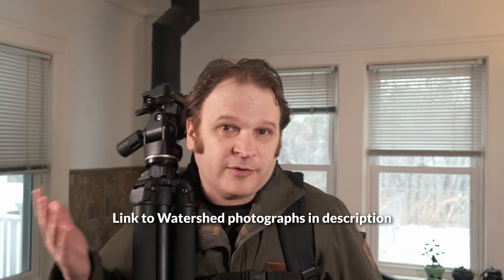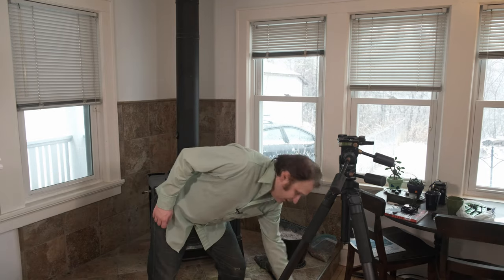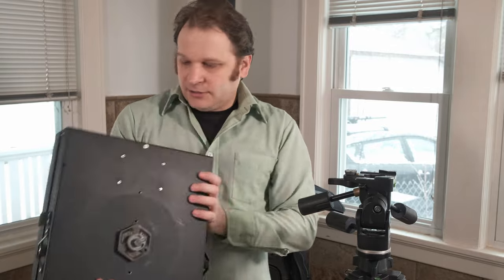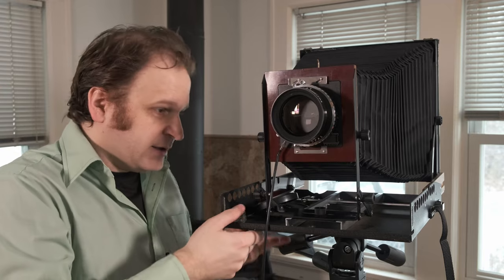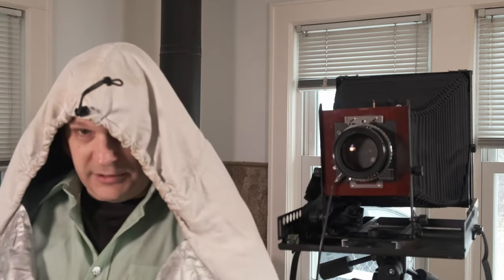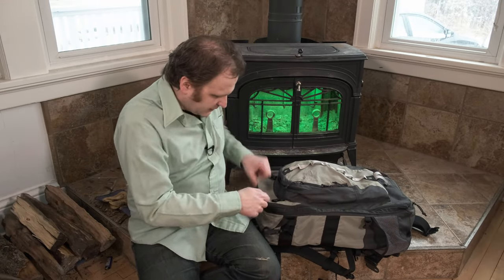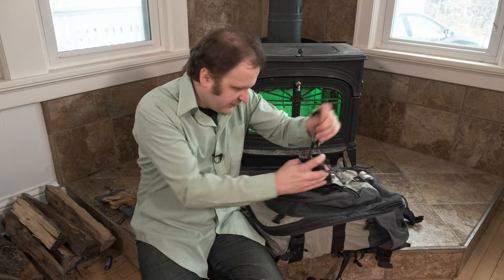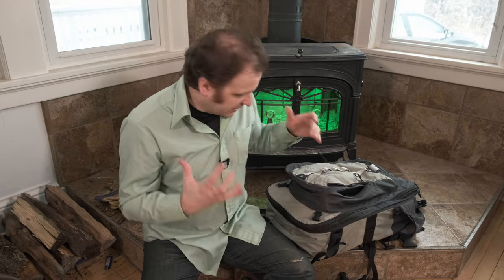What's in My Camera Bag: 8x10 Field Camera Large Format Kit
Hello, gear heads. How about we take a tour of my camera bag and all the camera gear I used when I was into working with a large format 8x10 field camera during the 2010s?

Yes? Sounds good.

The mentioned series "Watershed" that this gear was used to create can be found